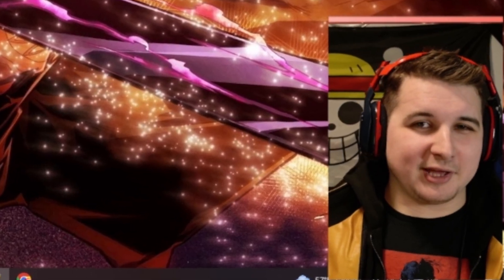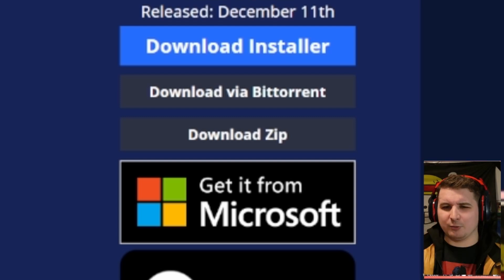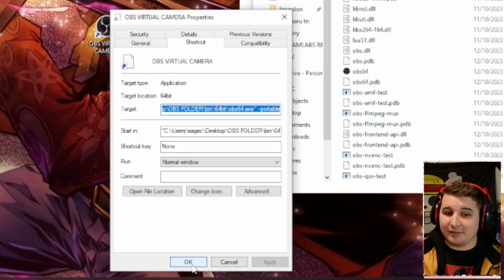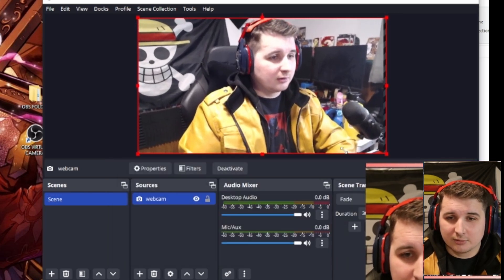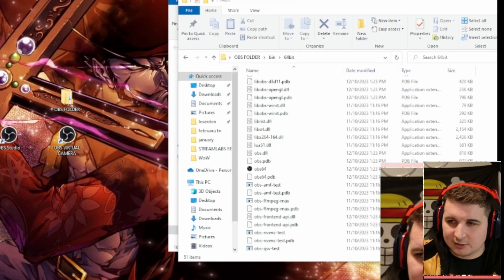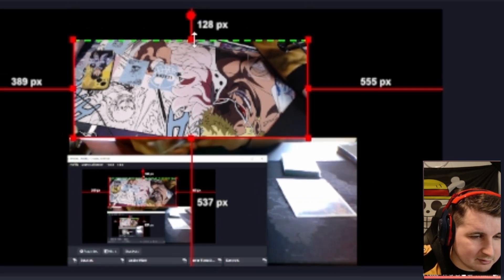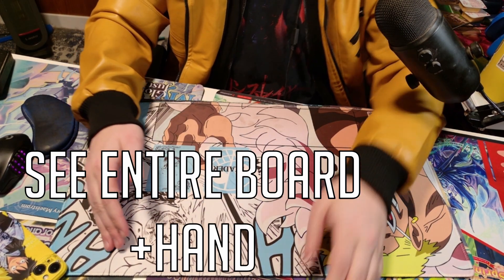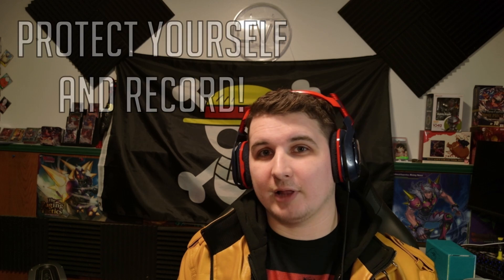Webcam Setup for Card Games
Intro: (00:00)
NEEDED: (00:15)
Winrar Download: (00:32)
OBS Download: (01:08)
OBS Portable Setup: (01:43)
OBS Virtual Camera download: (03:43)
OBS work: (04:07)
Discord: (05:55)
Scene Setup: (06:36)
Recap: (09:38)
Proper Setup: (10:37)
Outro: (12:56)

Thank you   @FTC_HOBBY     For the OUtro!